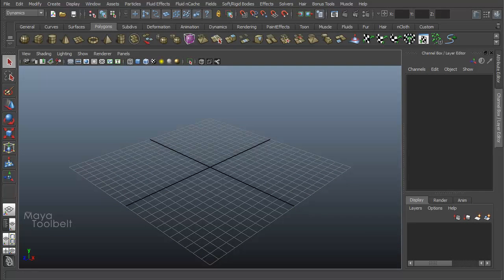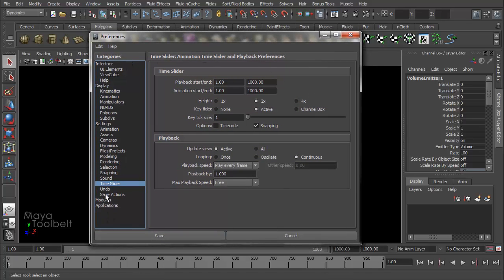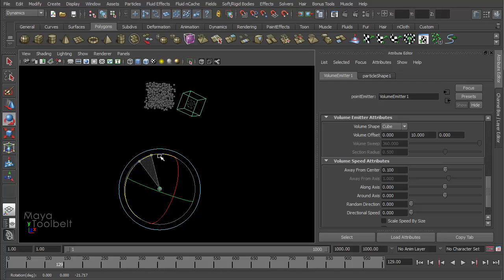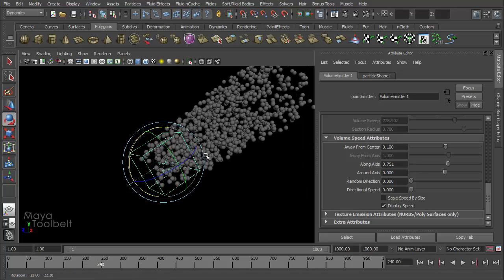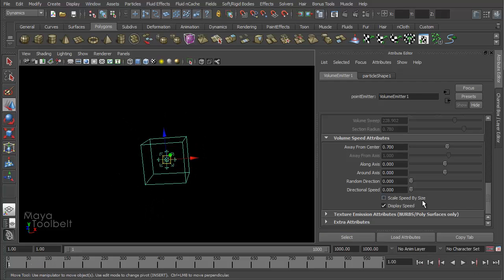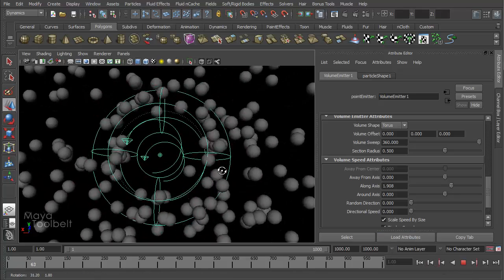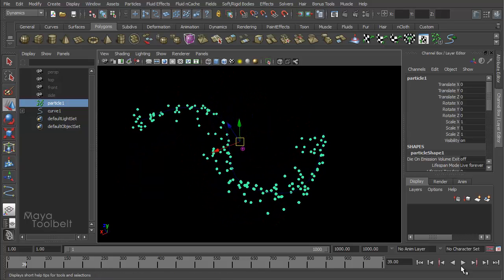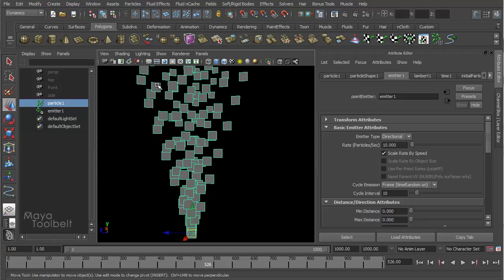The Maya Toolbelt - Particle Emitters - Part 2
Part 2 of the particle emitter tutorial focusing on curve and volume emitters.